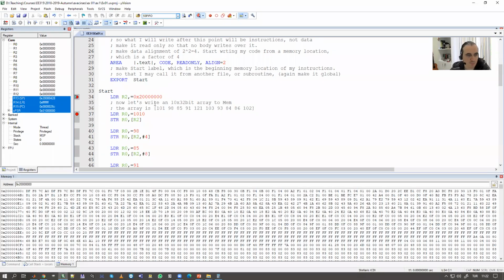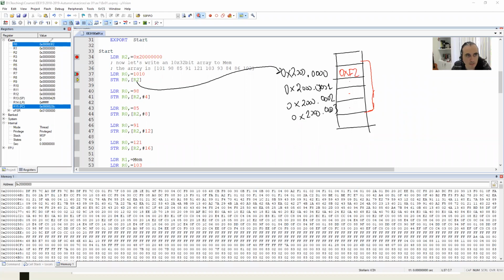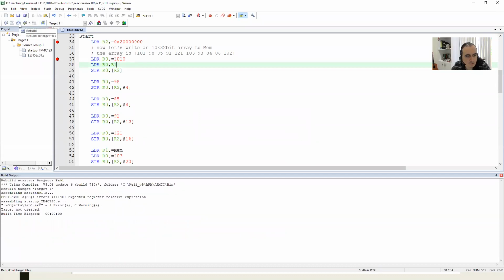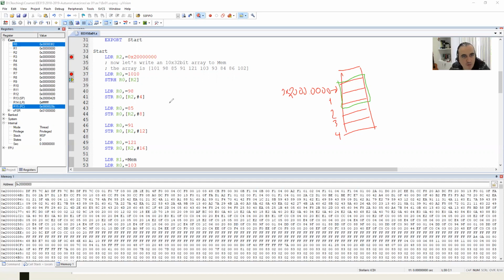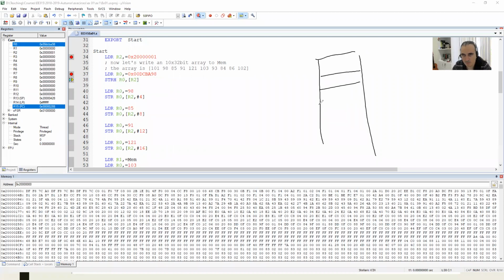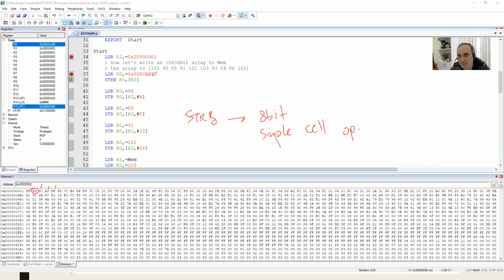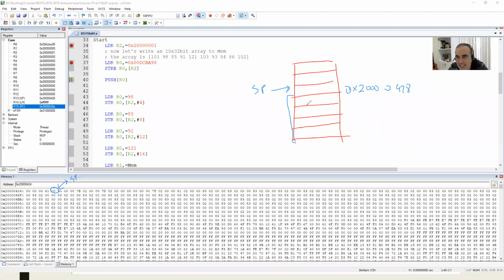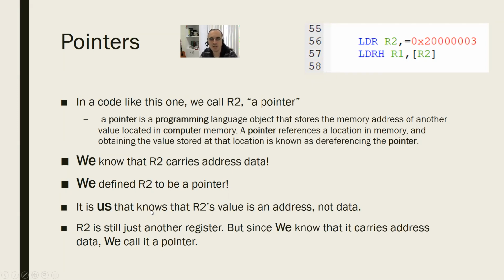EE315 Microprocessor Week 06 (part II)